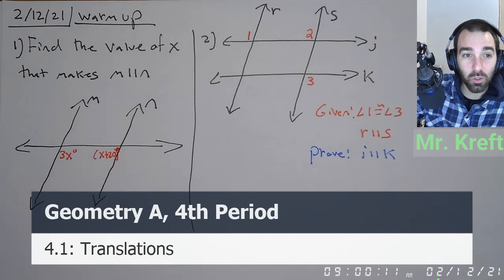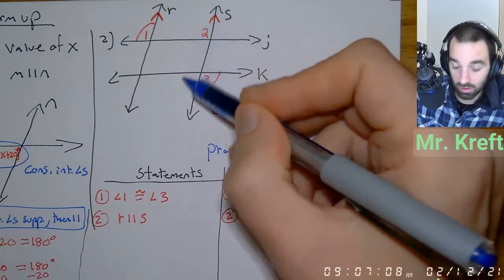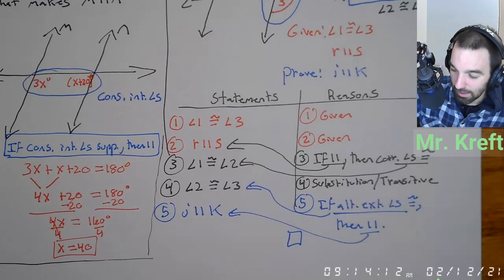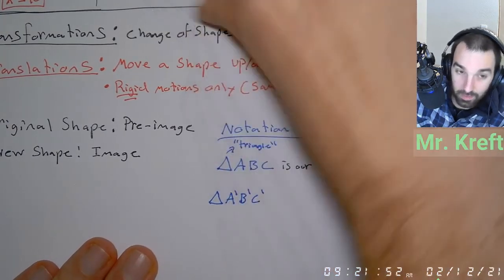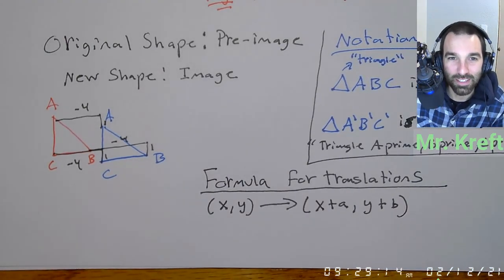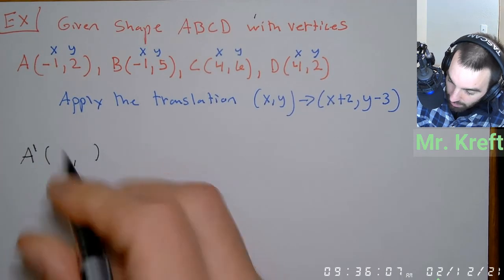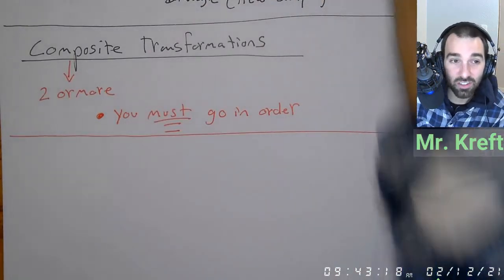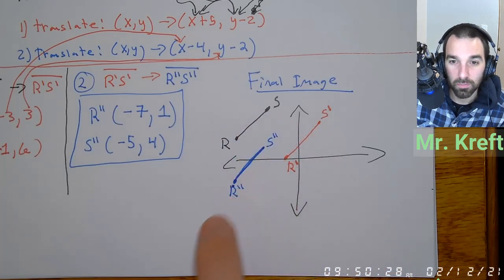Geometry 4th, 4.1: Translations